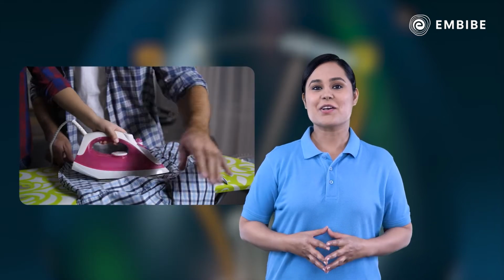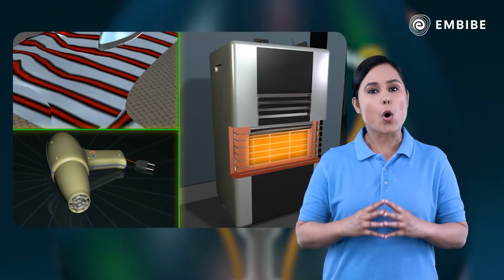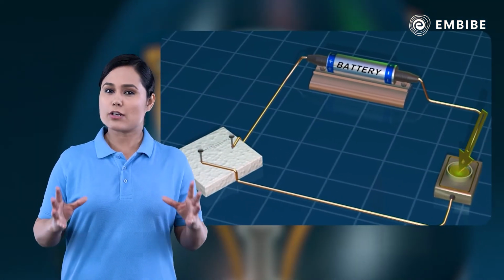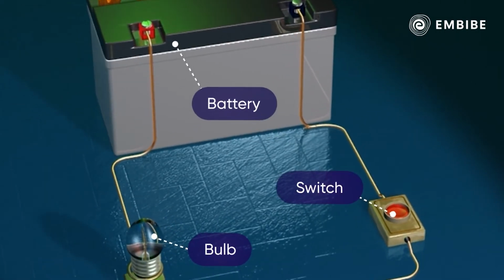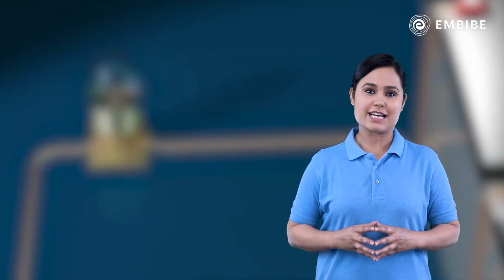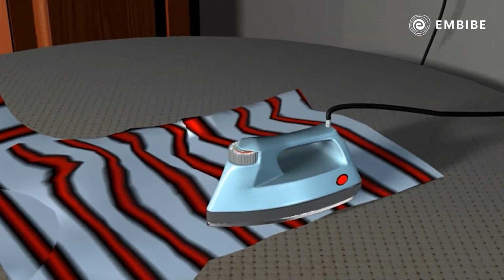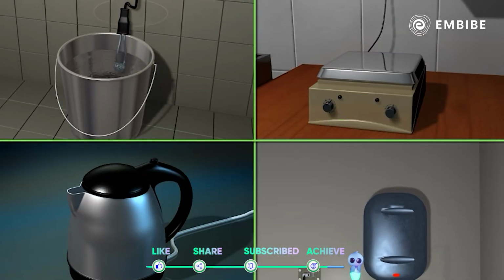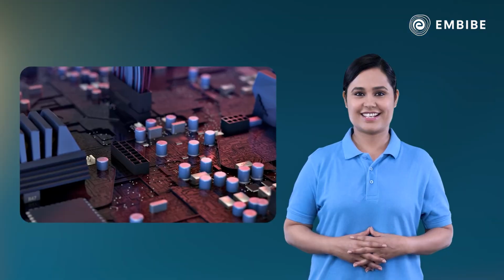Heating Effect of Electric Current | Physics | Class 7 | Embibe: Achieve Karnataka Board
Embibe brings you a class on Physics, in which we will be learning about the Heating Effect of Electric Current for the 7th Karnataka State Board.

Do you know how does Electric iron, electric toaster, electric oven, electric kettle and electric bulb works?
This is because of Heating effect of electricity.
Heating effect of electricity is one of the widely used effects in the world. Watch this video to know more.

Welcome to Embibe: Achieve Karnataka Board Channel, your one-stop solution for all Karnataka State Board Exams India’s Top Educators will be teaching you daily on this channel. Here, we will cover the entire syllabus, strategy, updates, and notifications which will help you to achieve the State Board exams

During this session, our Educators will be sharing a lot of Tips and Tricks to crack the exam Karnataka Board. Aspirants who are preparing for their Karnataka Board Exams will be benefited from this channel.

1. 372+ exams covered, the largest collection on any single app
2. 50,000+ authentic learning videos
3. 1.6 Million questions with hints & solutions
4. 1,400 courses & popular books
5. Unlimited mock tests & personalized test reports